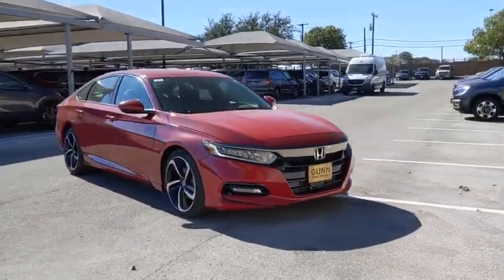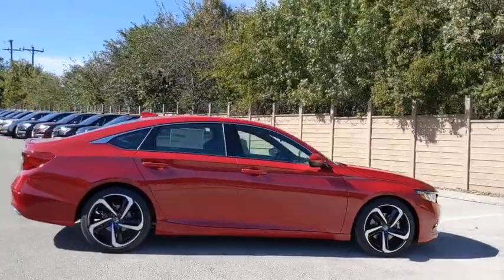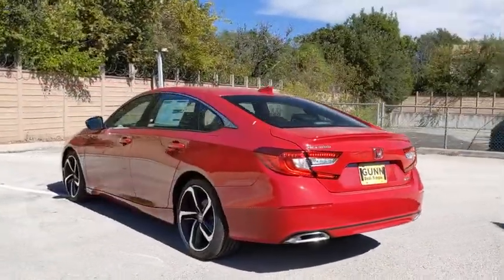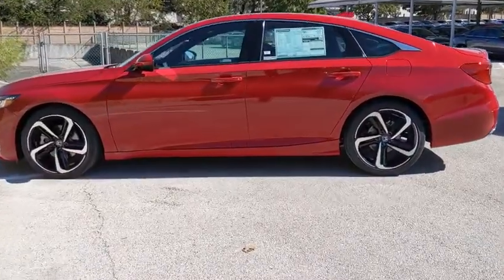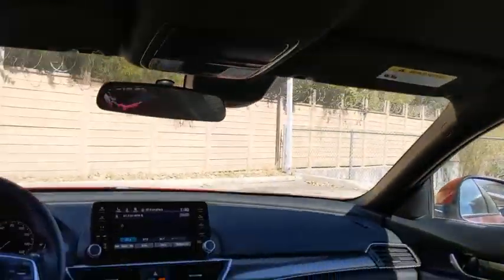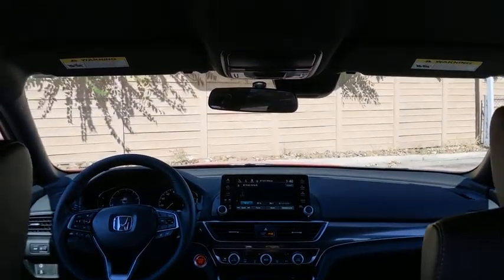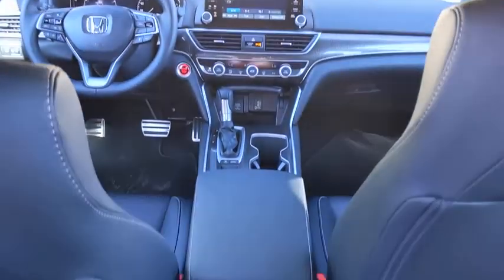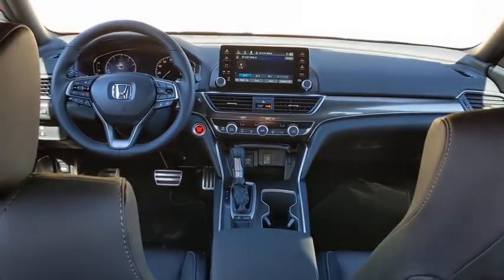2020 Honda Accord Sedan San Antonio, Austin, Houston, Boerne, Dallas, TX H202108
San Marino Red New 2020 Honda Accord Sedan available in San Antonio, Texas at Gunn Honda. Servicing the Austin, Houston, Boerne, Dallas area.
2020 Honda Accord Sedan Sport - Stock#: H202108 - VIN#: 1HGCV1F30LA143570

Gunn Honda
14610 IH-10 W

Daring yet elegant, the 2020 Honda Accord speaks to its exceptional combination of innovation, efficiency and performance. Sporting a distinctive, fastback-inspired roofline and kinetic body lines, the Accord boasts the modern look of a sophisticated sedan. The bold exterior is the result of thoughtful engineering expressed through strong character lines. Every Accord comes standard with Honda Sensing, a suite of safety and driver-assistive technologies designed to assist and help protect you and your passengers. The available 19-inch alloy wheels create a strong aesthetic statement and keep you grounded with a bold stance on the road. The LED taillights complement the refined design, while integrated chrome exhaust finishers accent the dual-outlet exhaust for a true sport look. With three available powertrain options  two turbocharged variations and a hybrid, Accord sets the standard for all-around innovation. The quite cabin features high-quality, soft-touch materials and an expansive front view for an exciting combination of elegance and convenience. The Accord delivers style and space for up to five, with an impressive amount of rear headroom and legroom. Available leather-rimmed seats feature elegant stitching and top-notch craftsmanship that help make every drive more comfortable and enjoyable. A full-color 7-inch Driver Information Interface offers a customizable digital in-dash display, simplifying access to the information you need. From thoughtful ergonomics to an available 8-inch Display Audio touchscreen with Apple CarPlay and Android Auto integration, and 10-speaker audio system, the Accord makes every moment a beauty for the senses. The 2020 Honda Accord Sedan is designed to take you farther.